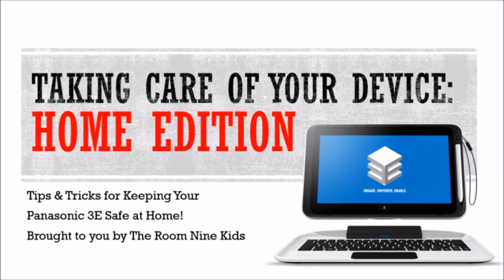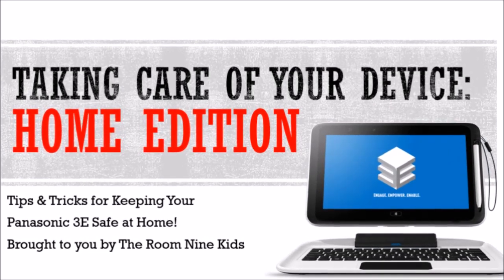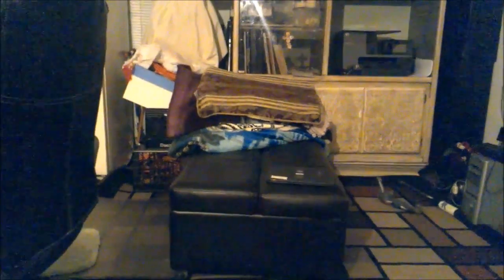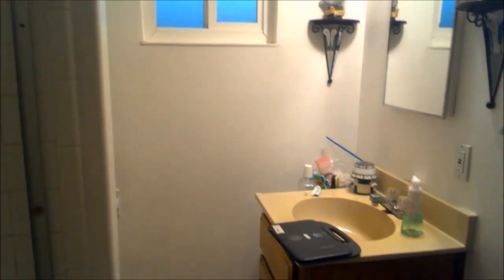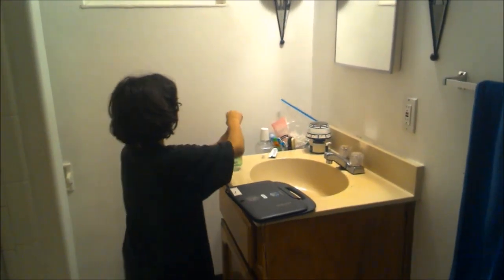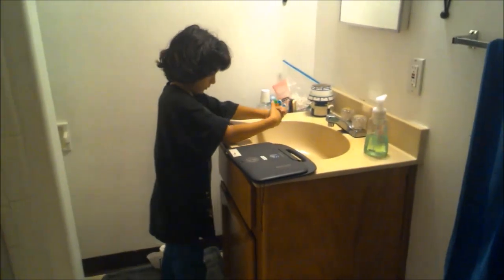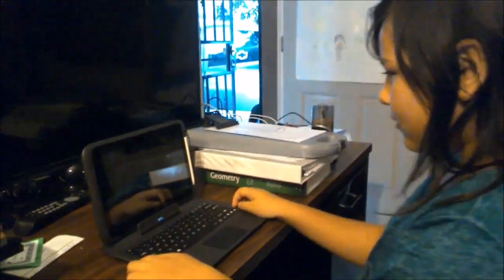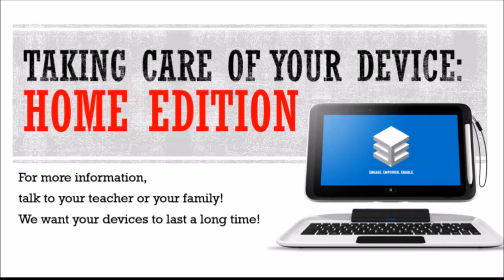S2 E13 Going Digital 2015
Room 9 Kids show you how to take care of your device at home.